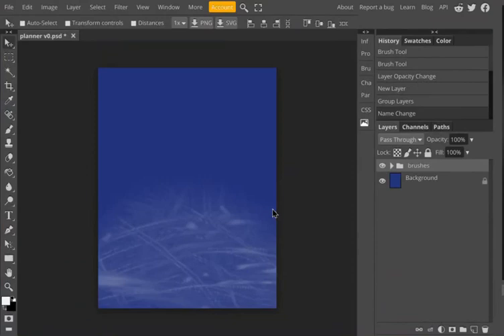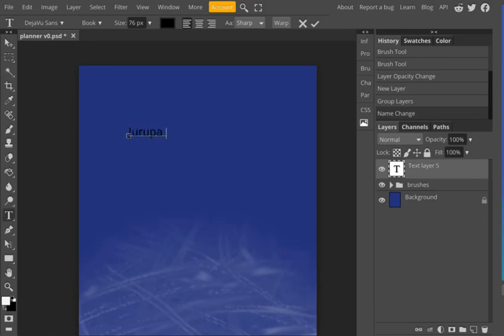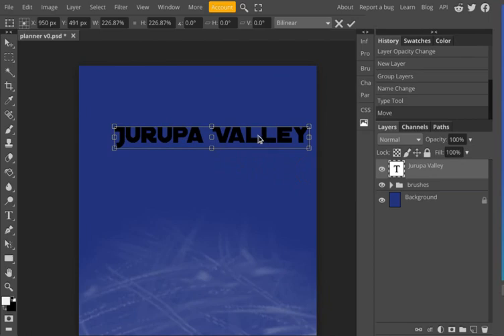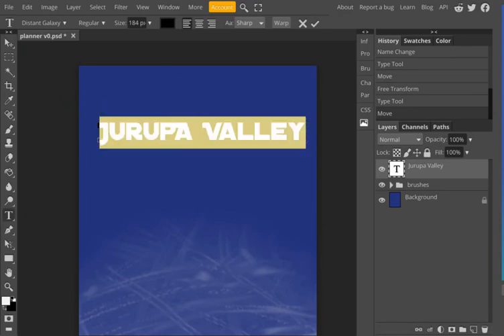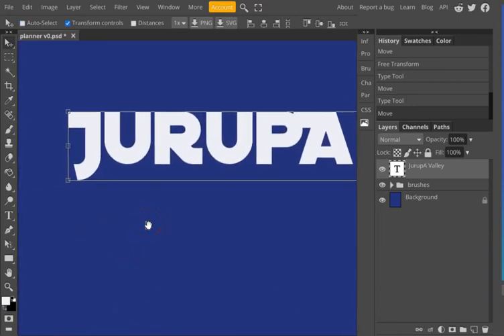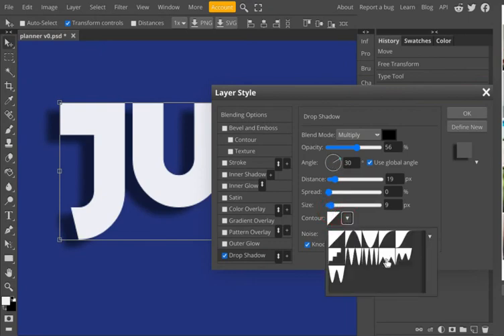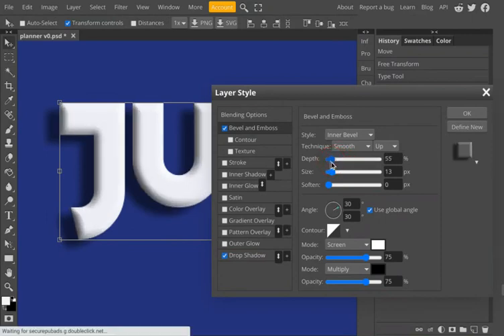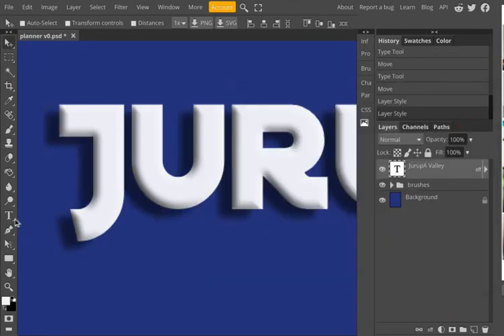Photopea - Text and Effects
Adding text and effects in Photopea!  (Very similar to Photoshop!)